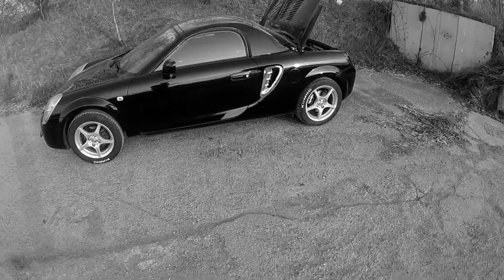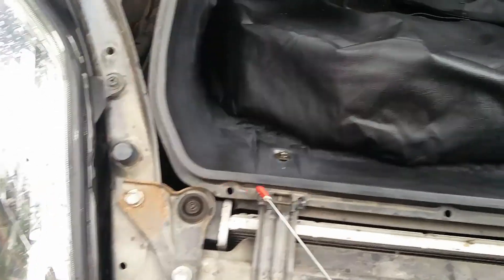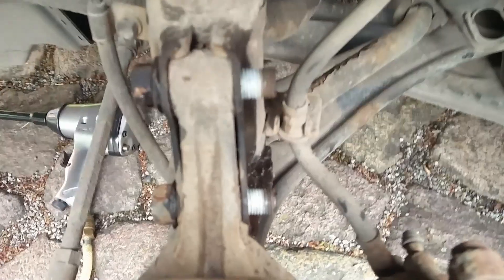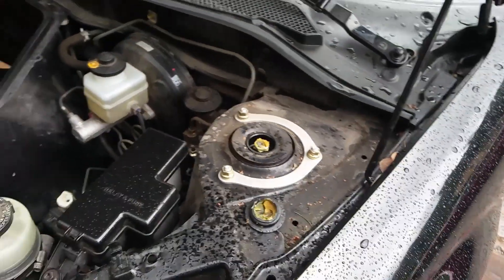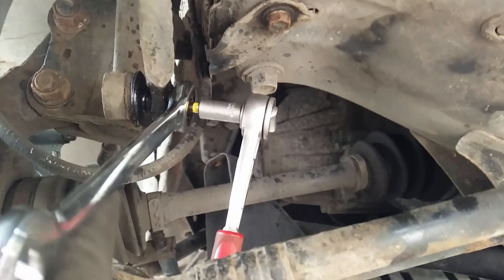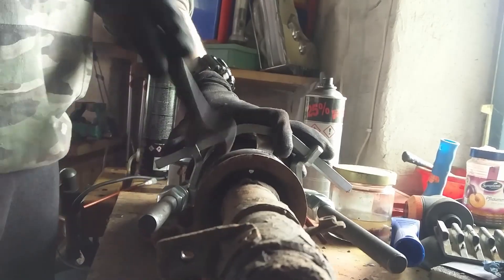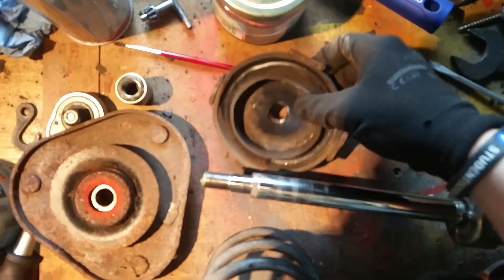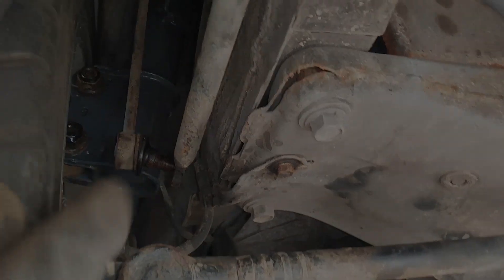How To: Installing Lowering Springs - Toyota MR2 Spyder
In this Video im showing you how to install lowering springs into an MR2 Spyder.

I used H&R 30mm Springs which I got for 160€.

-Macross 82-99: Fun Tonight
-Ken Blast: The Top